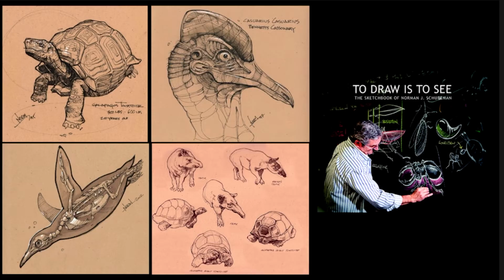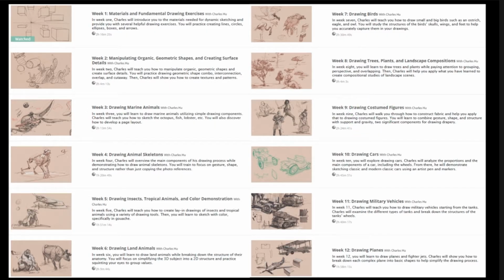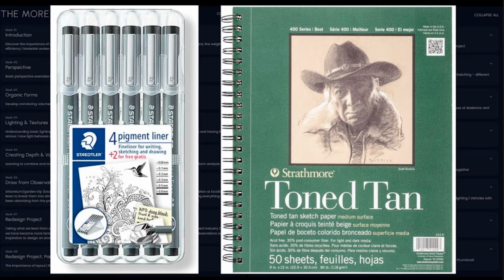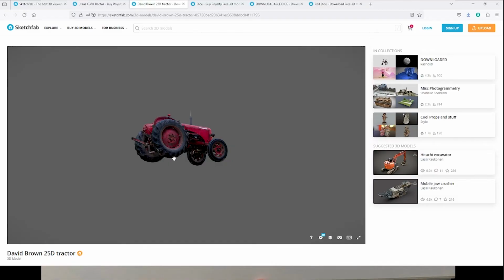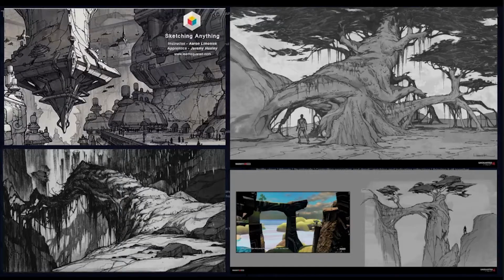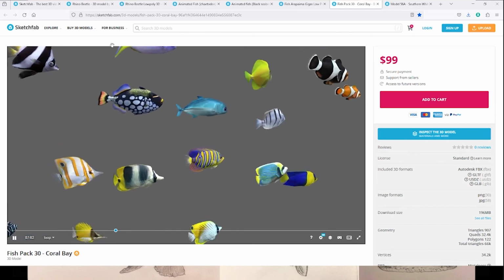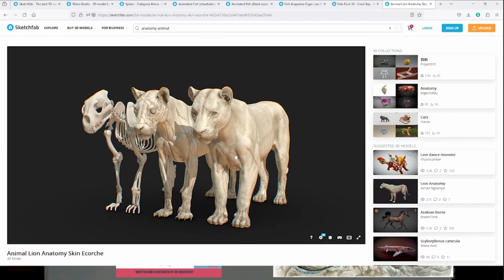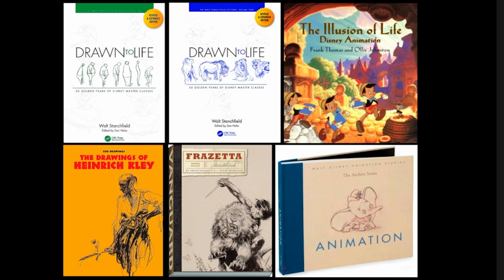Dynamic Sketching Study Guide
*Videos*

*Books*
Framed Drawing Techniques: Mastering Ballpoint Pen, Graphite Pencil, and Digital Tools for Visual Storytelling
Color and Light: A Guide for the Realist Painter
How to Render: the fundamentals of light, shadow and reflectivity

The Art of Urban Sketching: Drawing On Location Around The World
The Urban Sketcher: Techniques for Seeing and Drawing on Location
The Urban Sketching Handbook 101 Sketching Tips
The World of Urban Sketching
LA/SF: A Sketchbook from California

The Weatherly Guide to Drawing Animals
The Weatherly Guide To Drawing Cats
Animals Real and Imagined: Fantasy of What Is and What Might Be
Science of Creature Design: understanding animal anatomy
Principles of Creature Design: creating imaginary animals

Drawn to Life: 20 Golden Years of Disney Master Classes: Volume 1
Drawn to Life: 20 Golden Years of Disney Master Classes: Volume 2
The Animator's Survival Kit: A Manual of Methods, Principles and Formulas for Classical, Computer, Games, Stop Motion and Internet Animators
The Illusion of Life: Disney Animation

The Drawings of Heinrich Kley
Frazetta Sketchbook (vol I)
Animation (Walt Disney Animation Studios: The Archive Series)
They Drew As They Pleased Vol 4: The Hidden Art of Disney's Mid-Century Era

*Links*
Norman Schureman